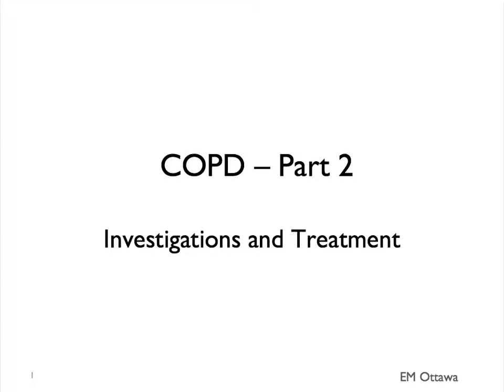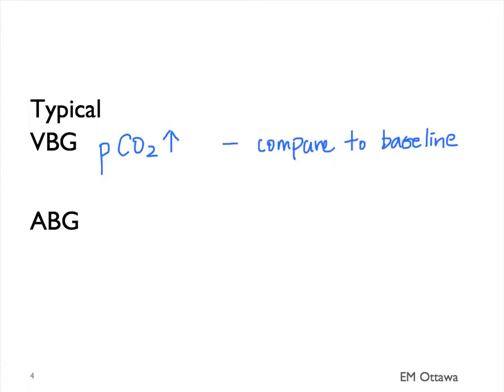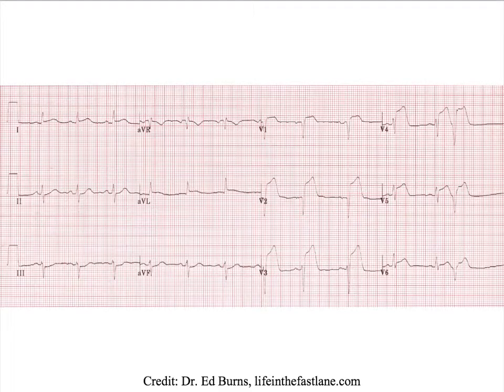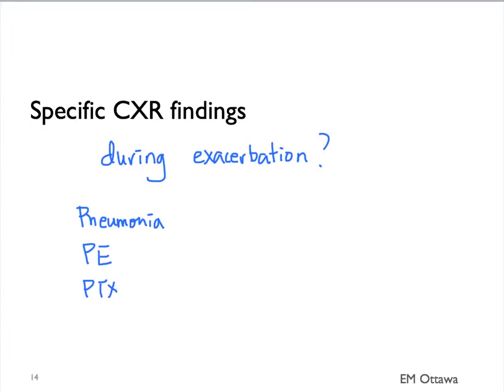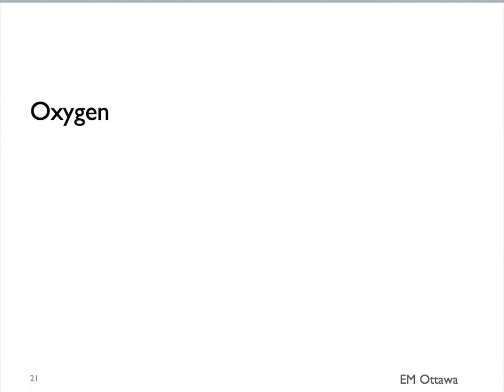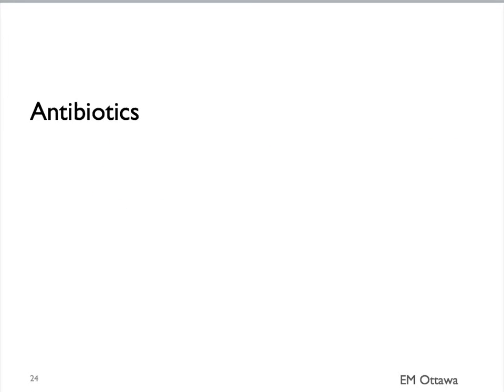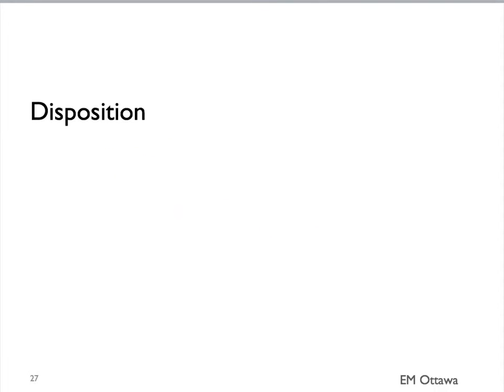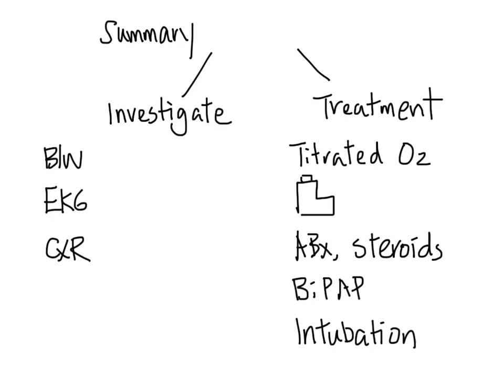Chronic obstructive pulmonary disease (COPD - Part 2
Chronic obstructive pulmonary disease (COPD) refers to a group of lung diseases that block airflow and make breathing difficult

Please CHECK NOW